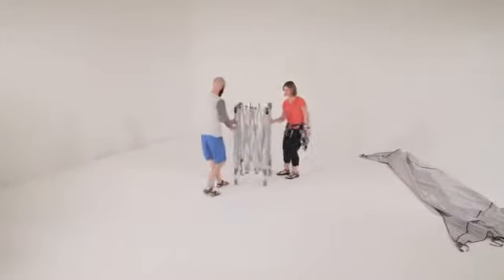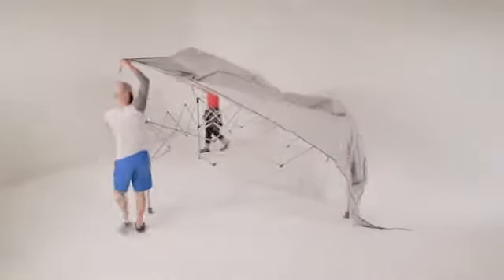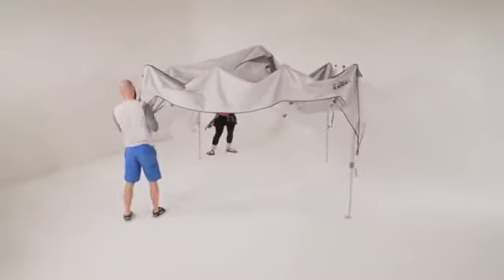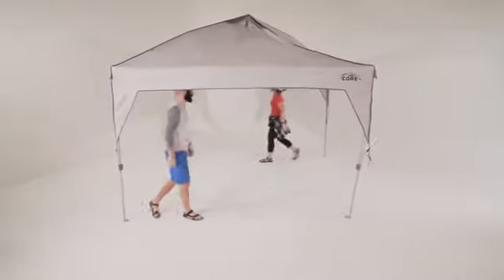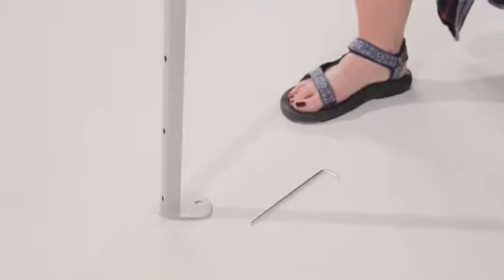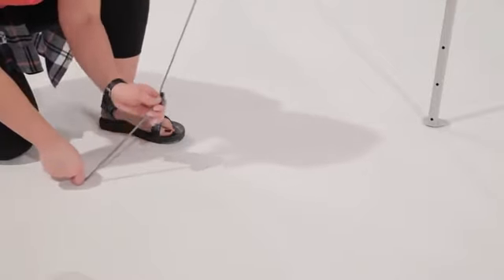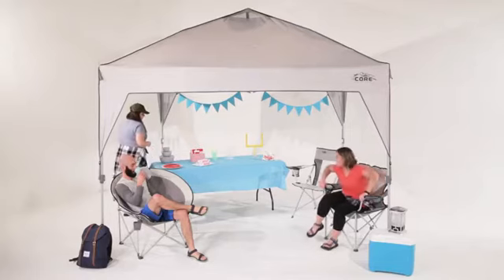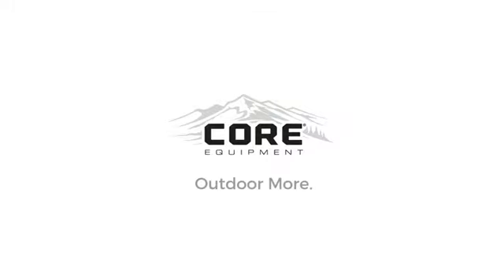CORE 10' x 10' Instant Shelter Pop-Up Canopy Tent with Wheeled Carry Bag REVIEW 2019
LINK TO THE BEST PRODUCT:
CORE 10' x 10' Instant Shelter Pop-Up Canopy Tent with Wheeled Carry Bag
polyester
Imported
Instant 2 minute setup; 100 sq ft of shade; 50+ UV protection
CORE H2O Block technology with fully-taped seams for weather protection; Dual canopy vents for additional circulation; Meets CPAI-84 requirements
Large oversized pinch-free buttons; Heavy-duty 150D polyester canopy and durable steel frame; Perfect for camping, festivals, tailgating, and backyard events
Includes wheeled carry bag for easy travel; Ground stakes and tie downs included
Straight Leg Canopy measures: 10 ft x 10 ft with a Center Height of 112"; 1 Year Limited Warranty